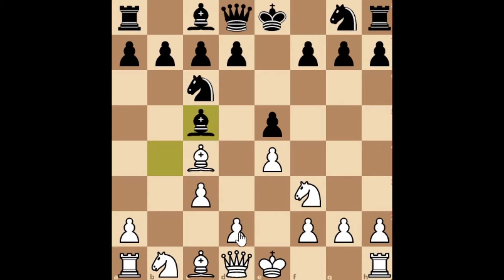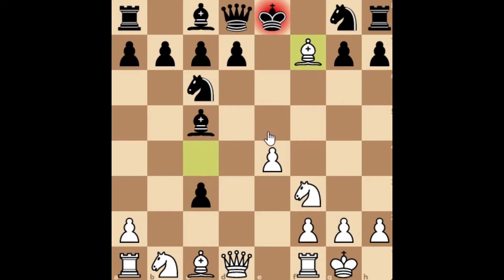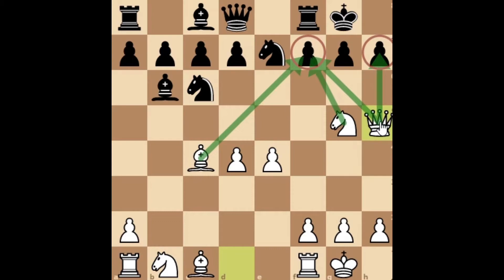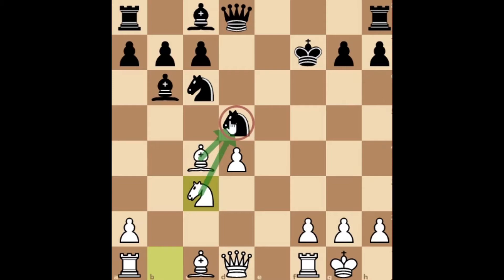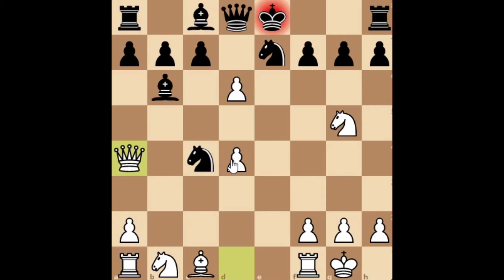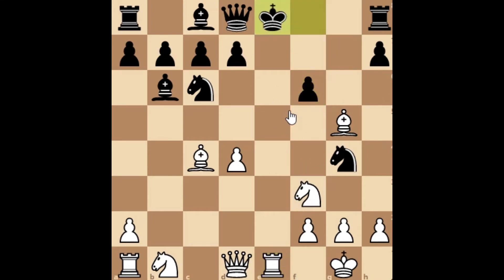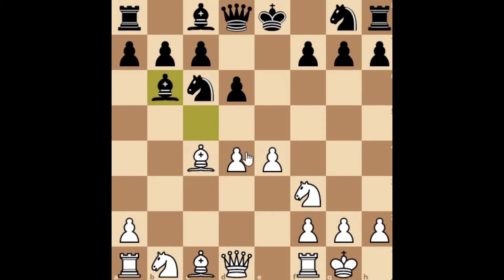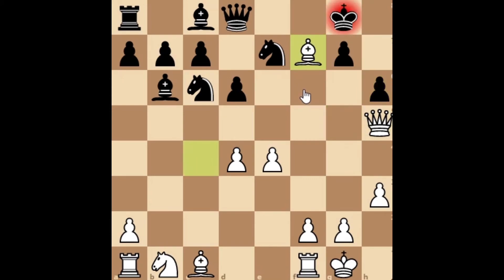Evans Gambit "accepted" after 5. Bc5 "McDonnell Defence"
Try it out and have fun ;